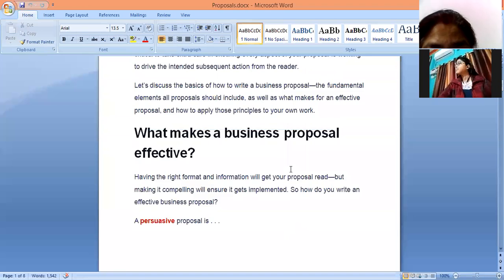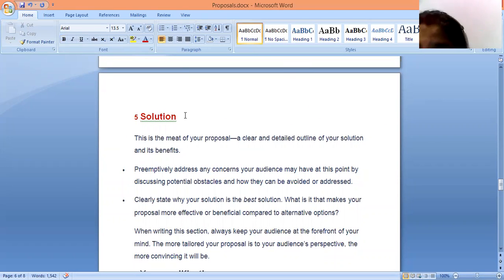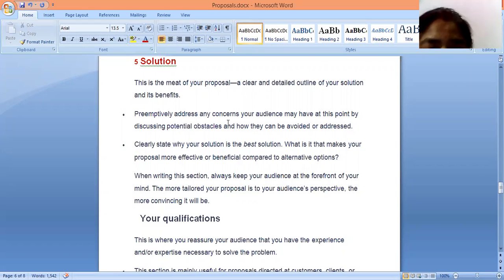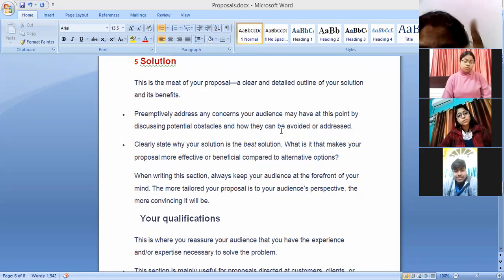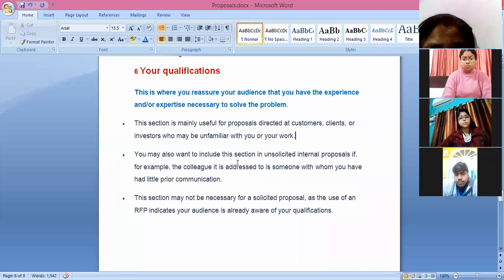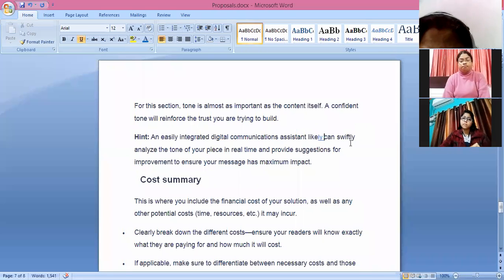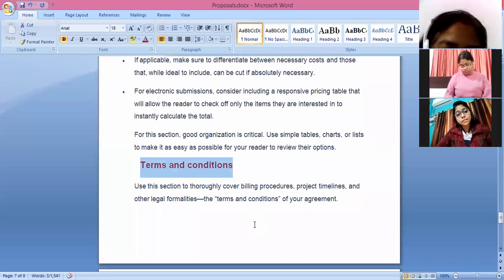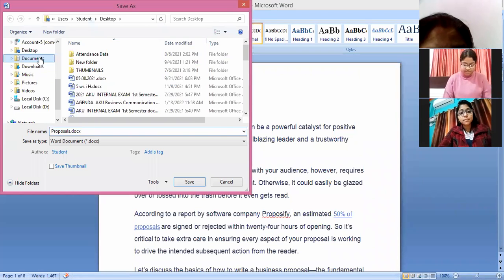Proposals - BBA AKU 2nd Sem Business English By Sanjana Sinha Date: 15.01.2022